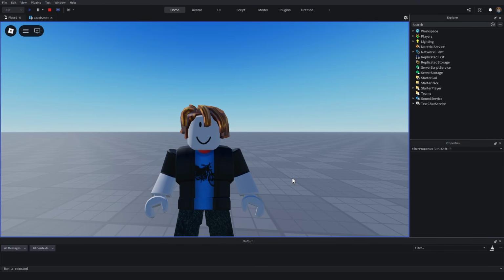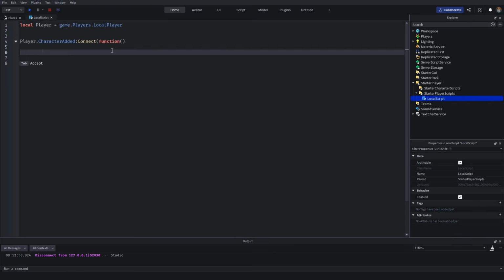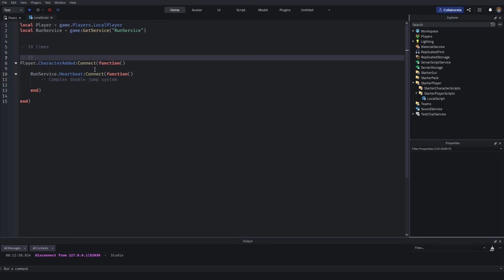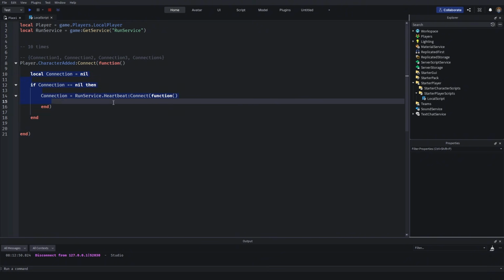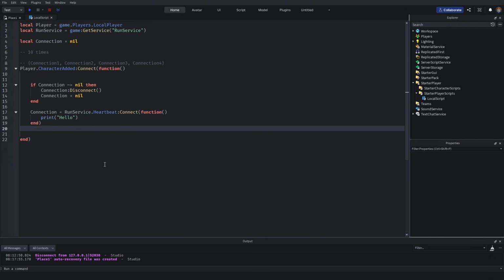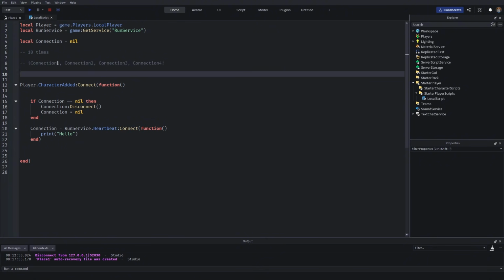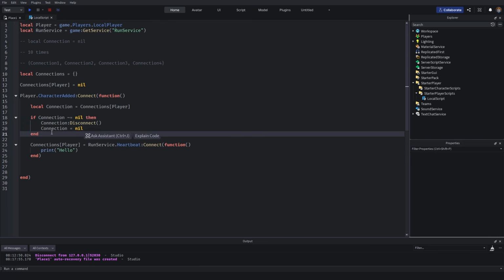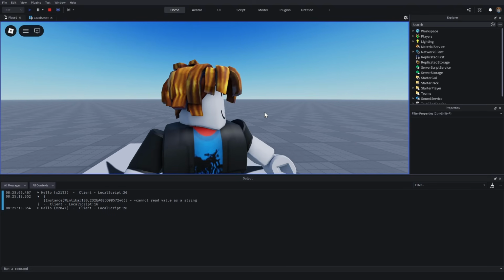Memory Leaks Are RUINING Your Game